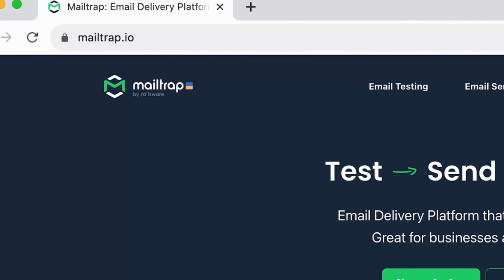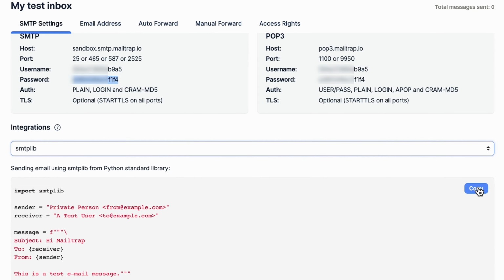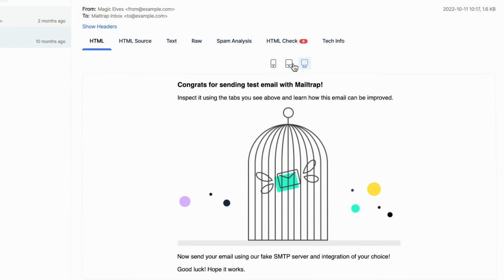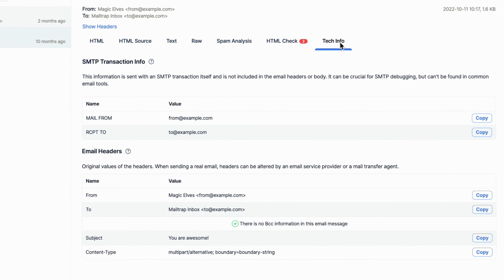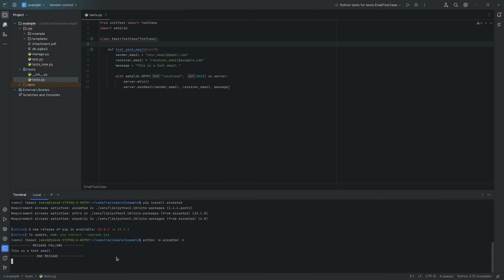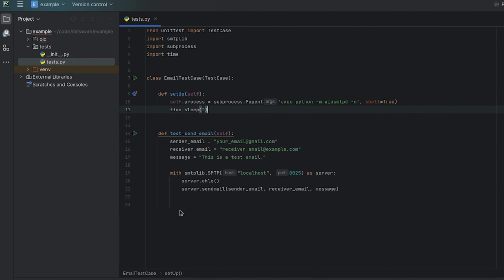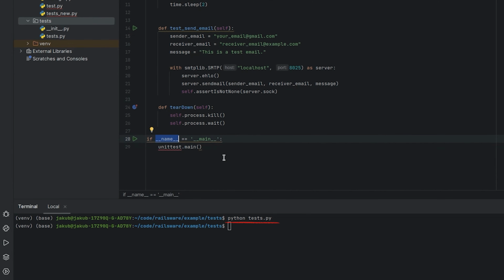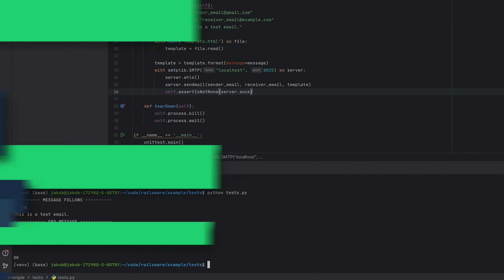Test Emails in Python - Tutorial by Mailtrap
In this video, we explore how to test email in Python. We explain various methods, including Python test email syntax with Mailtrap Email Testing, test server and smtplib, Python subprocess function, and more.

✅ Creating Mailtrap Email Testing account and accessing SMTP credentials (0:37)
✅ Testing emails in Python with Mailtrap Email Testing (1:35)
✅ Inspecting emails in Mailtrap Email Testing virtual inbox (2:27)
✅ Testing emails with test server and smtplib (3:27)
✅ Using Python subprocess function (4:25)
✅ Using the if statement function (5:53)
✅ Enabling the app to open the email from file (6:38)